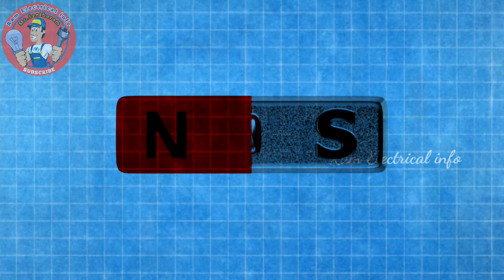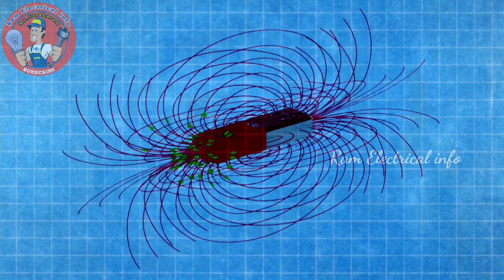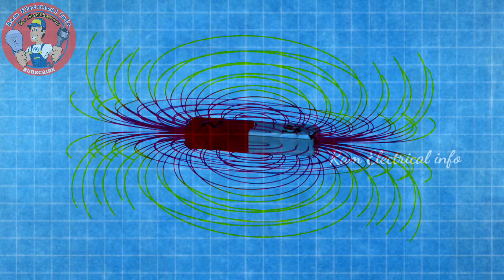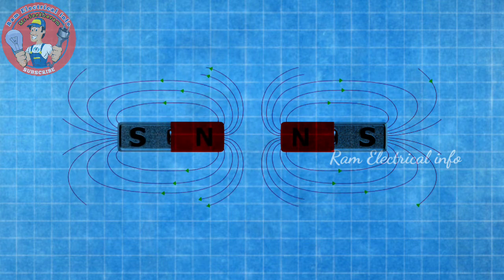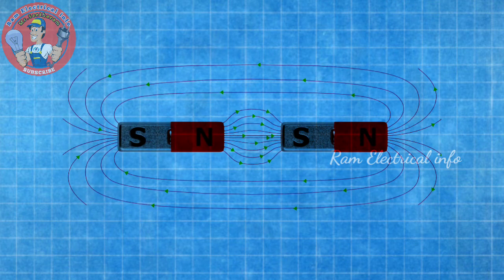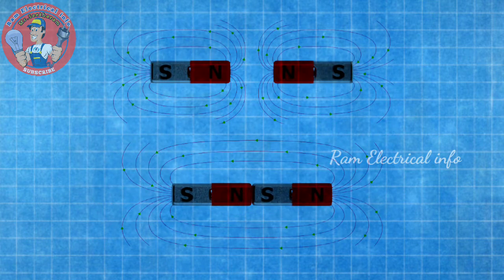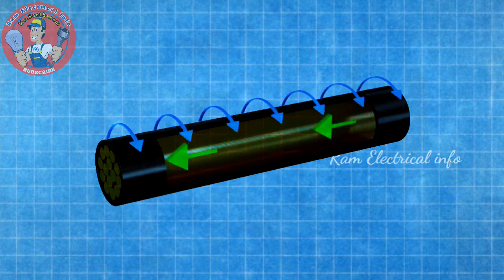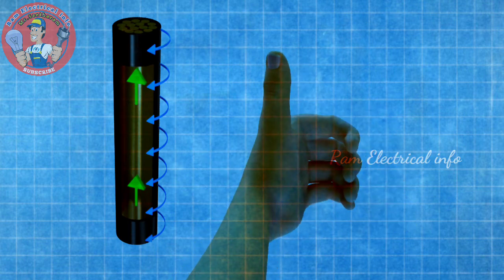magnetism and electricity Original/ different and right hand rule